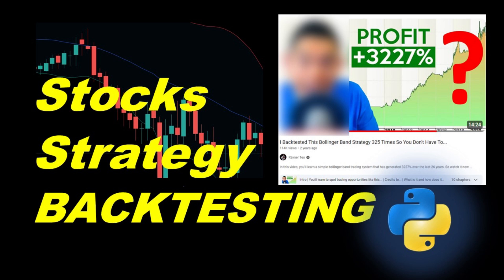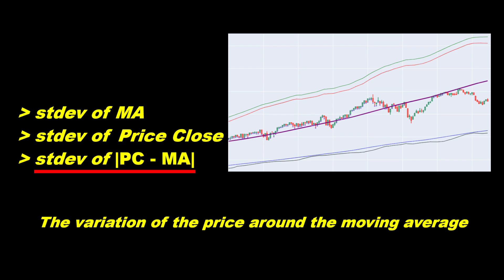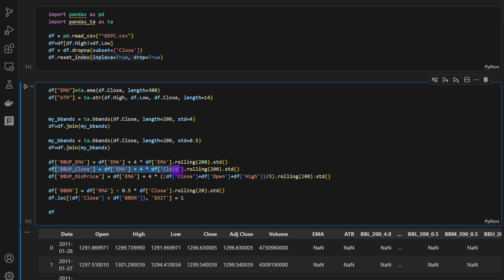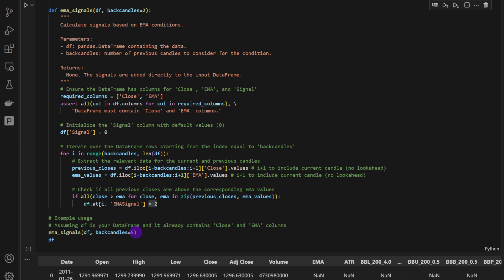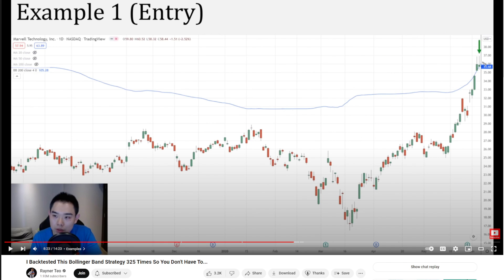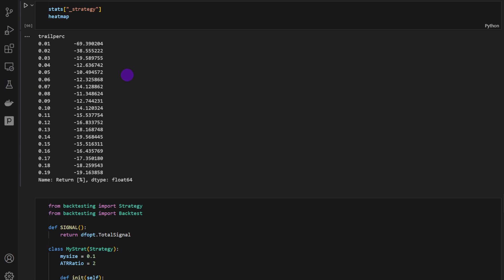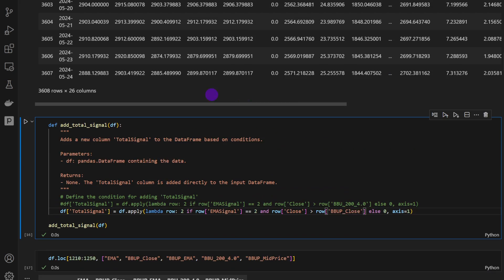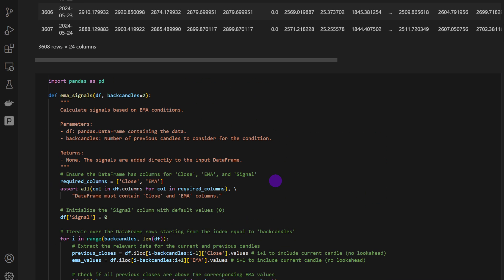Surprising Differences in Bollinger Bands: Python Backtesting & Strategy Analysis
Explore the intriguing variations in Bollinger Bands calculations in our latest video, "Surprising Differences in Bollinger Bands: Python Backtesting & Strategy Analysis." In this tutorial, we automate Rayner Teo's powerful Bollinger Bands strategy using Python and backtest it on historical data to analyze its performance.

Bollinger Bands are a popular technical analysis tool, but surprisingly their computation can differ across platforms! We'll delve into different methods of calculating Bollinger Bands and their impact on trading signals. Our focus includes variations based on moving averages, closing prices, and the difference between closing prices and moving averages.

Download the backtesting code from the link here-below to experiment with different parameters and enhance your trading strategy. Whether you're a beginner or an experienced trader, this analysis will provide valuable insights into optimizing your use of Bollinger Bands for better trading outcomes.